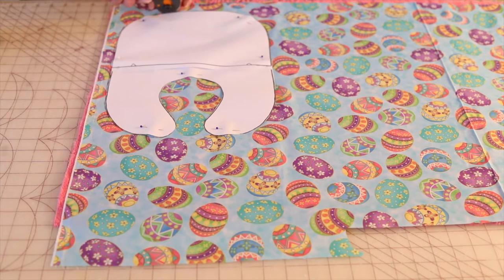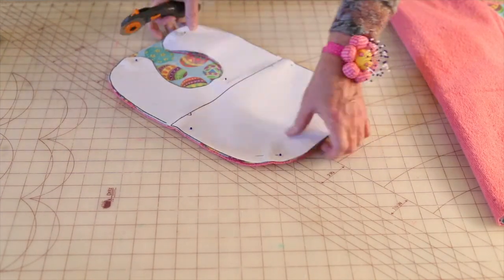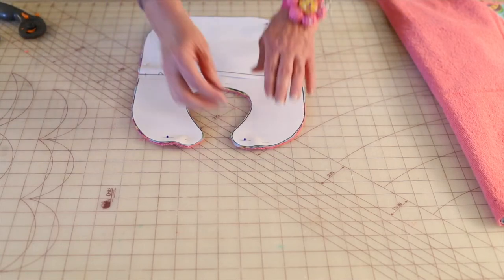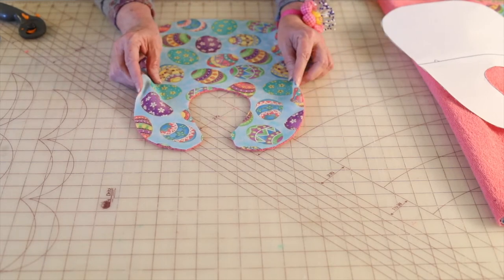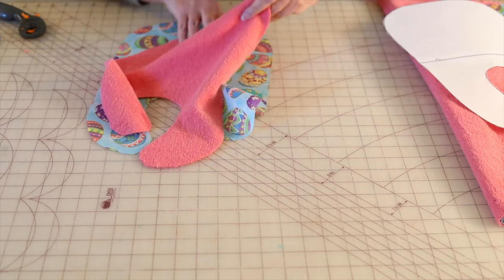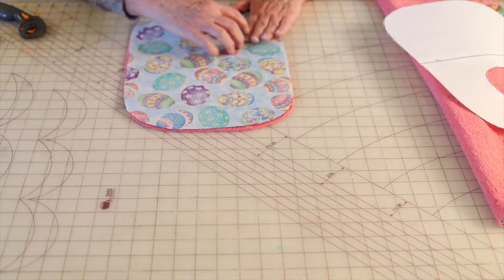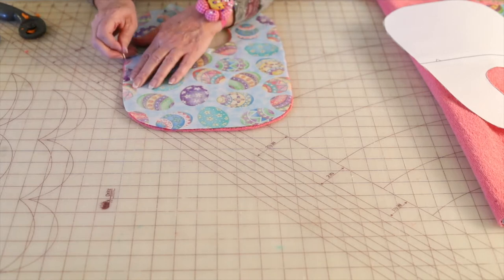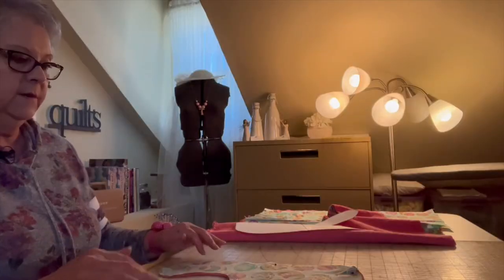Tutorial to make a Baby Bib-Beginner to Advanced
"Train up a child in the way he should go, and when he is old he will not depart from it."  Proverbs 22:6

Brother Embroidery & Sewing Machine

Rotary Mat

Rotary Cutter

Quilting Ruler